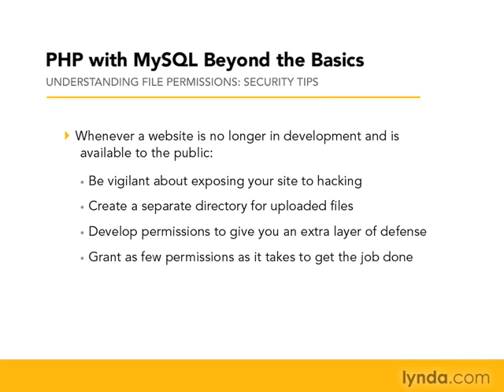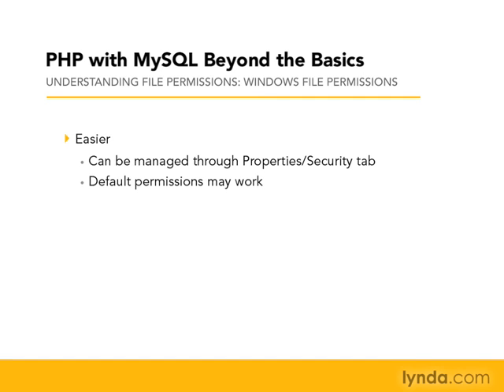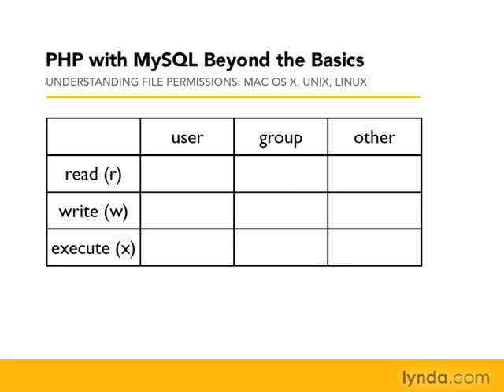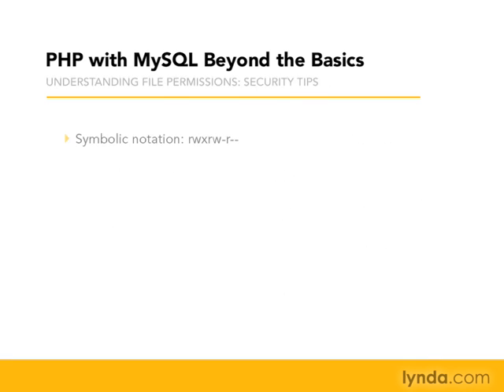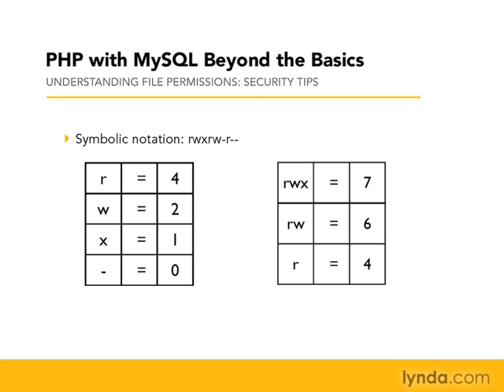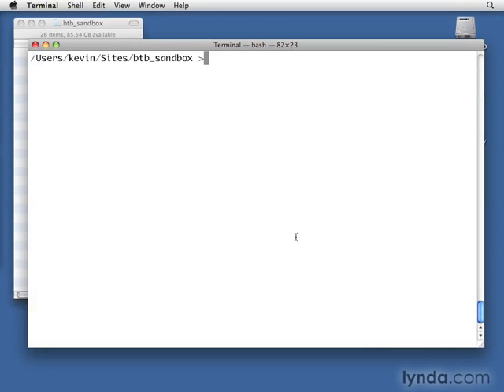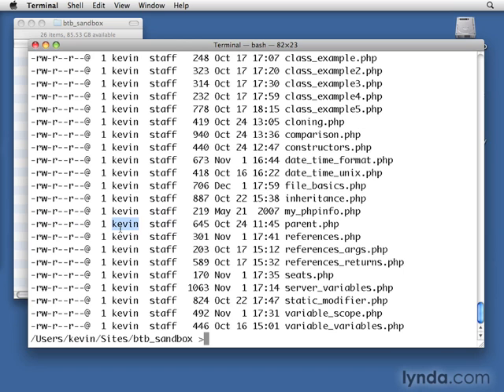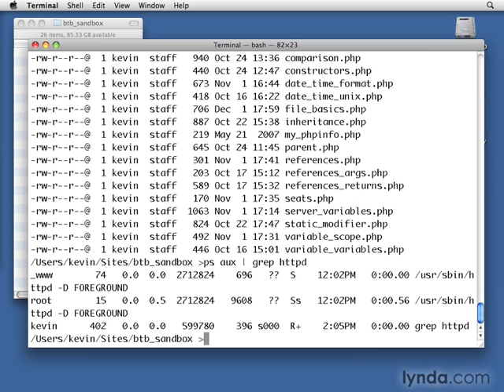07 02 Understanding file permissions